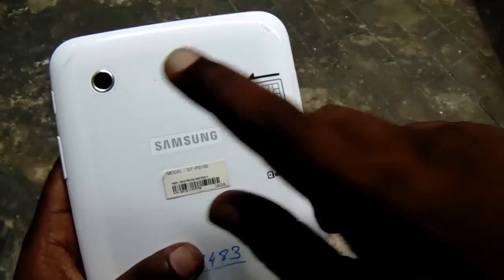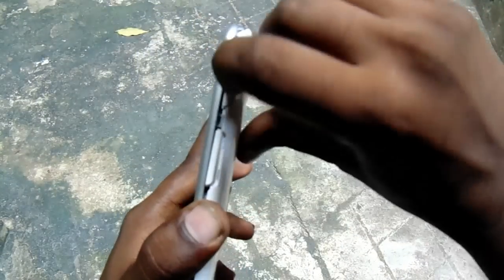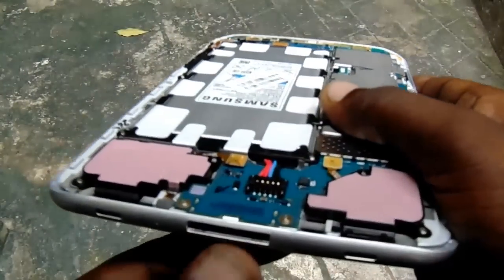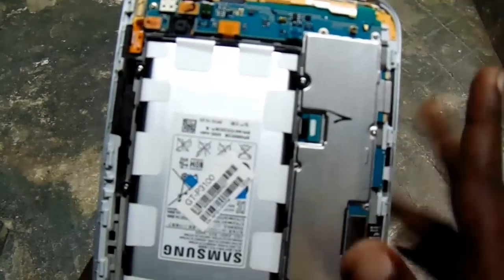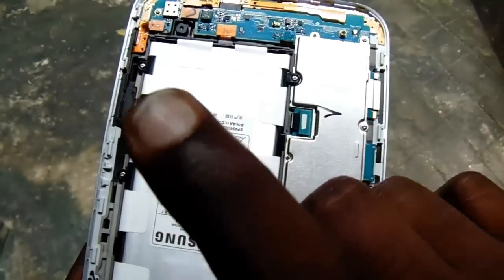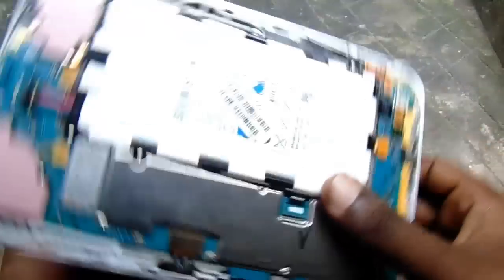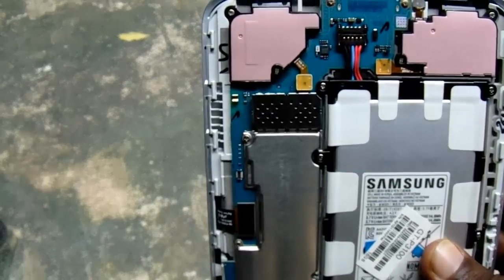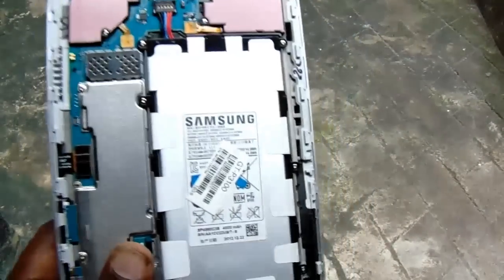HOW TO FIX A DEAD SAMSUNG TAB 2